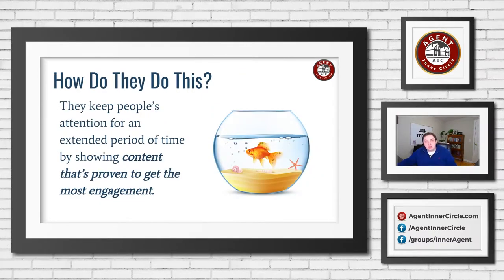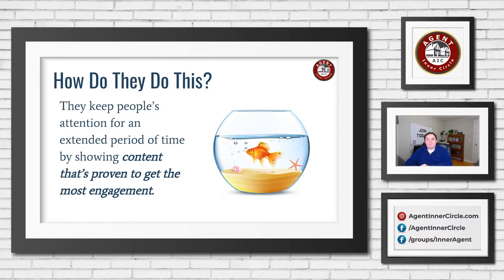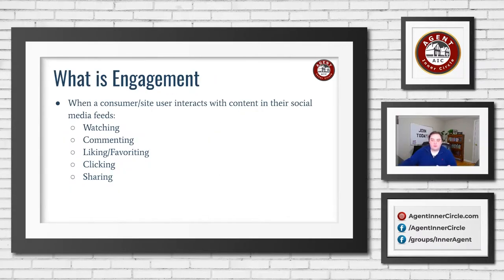Free Workshop: Why Don't My Posts Get Engagement?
Ever wonder why some of your posts get likes and shares, while others remind you of crickets chirping? Facebook uses a number of factors to curate all of the content within the newsfeed to maximize engagement. In this workshop we’ll cover what those factors are and how you can use them to your advantage to show up in more news feeds.